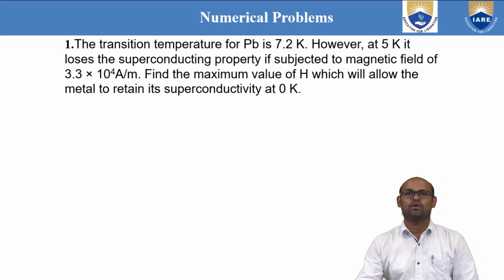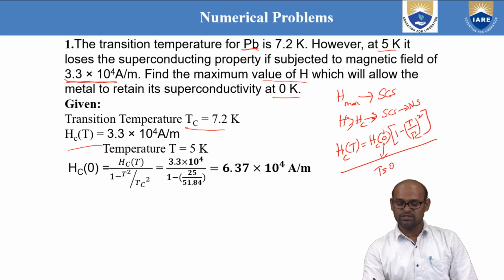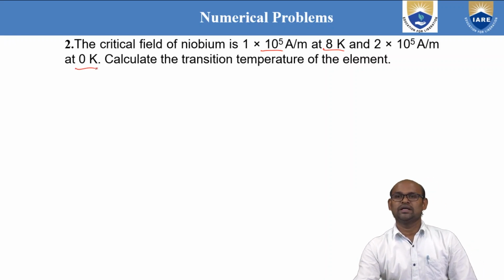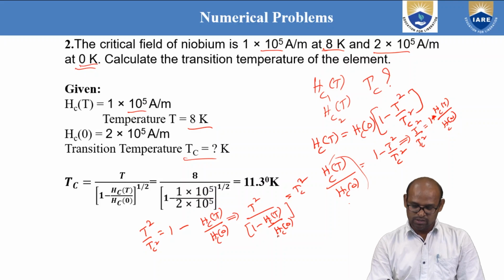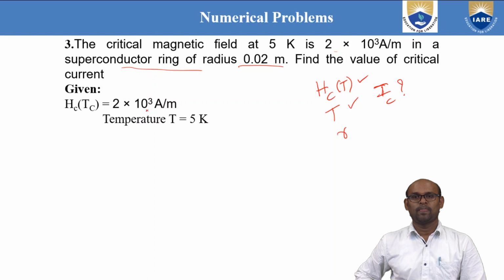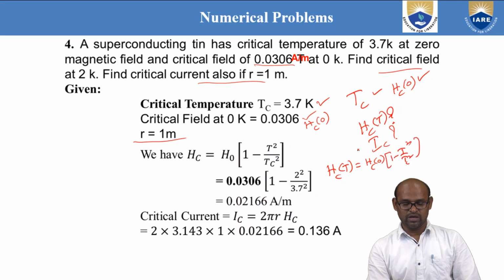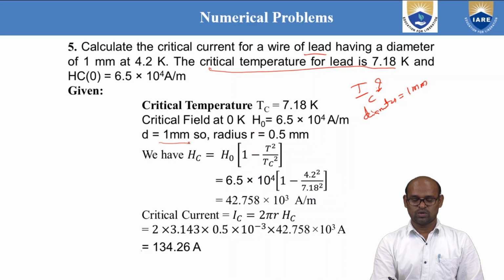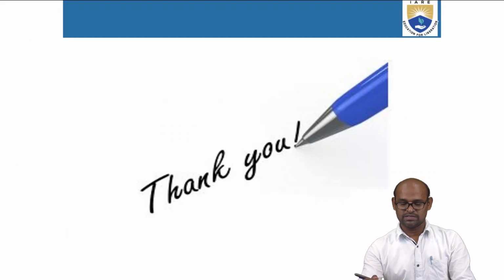Numerical Problems on Superconductivity by Dr. N Shankaraiah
Numerical Problems on Superconductivity  by Dr. N Shankaraiah | IARE

Telangana, India.